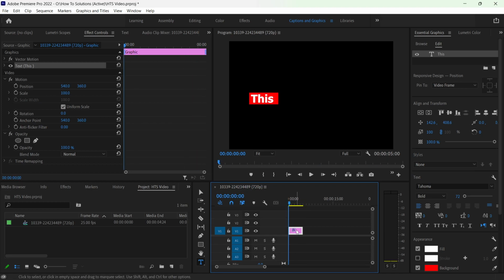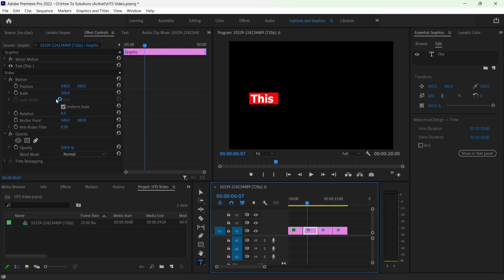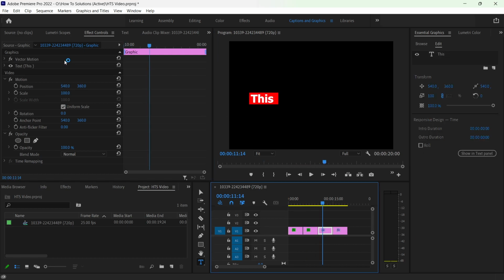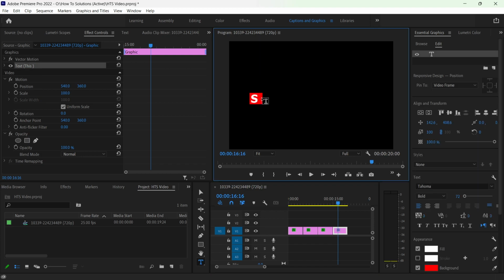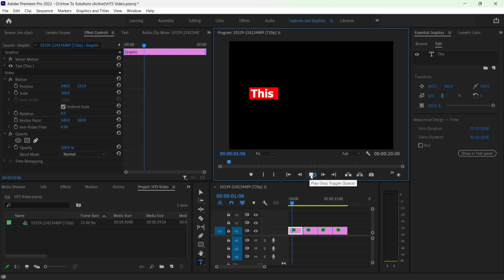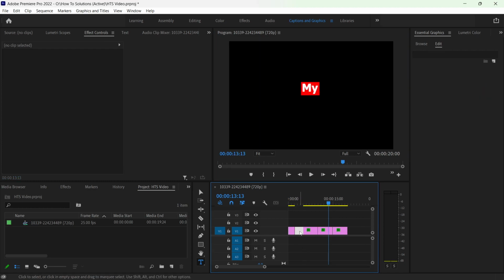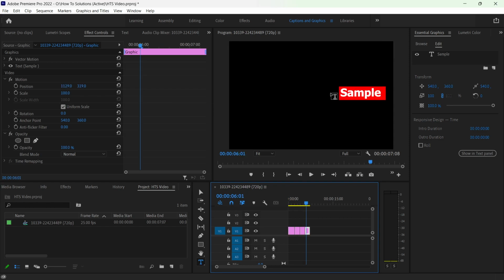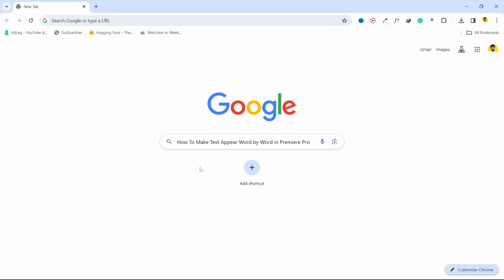How To Make Text Appear Word By Word In Premiere Pro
🎬 Unlock the power of Premiere Pro with our step-by-step tutorial on creating captivating text animations that reveal word by word! 🚀 Whether you're a beginner or an experienced video editor, this tutorial will guide you through the process of making your text come to life with a professional touch.